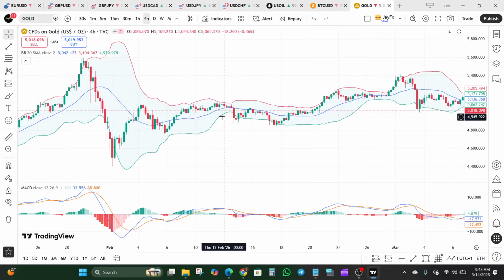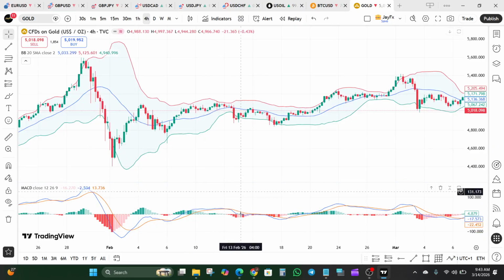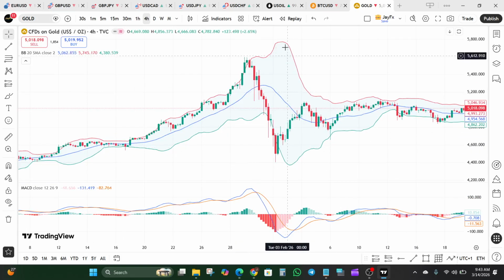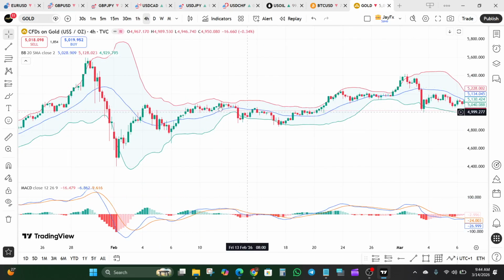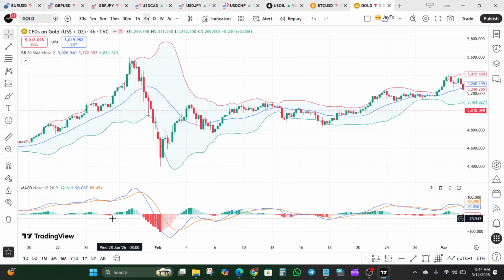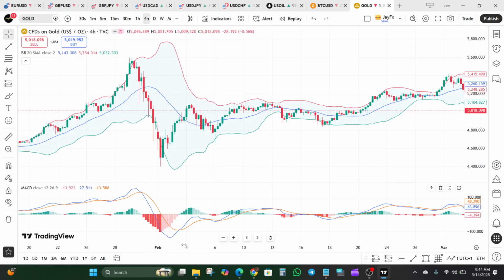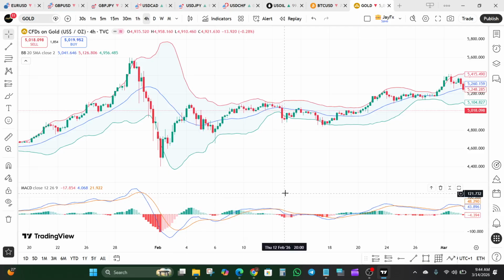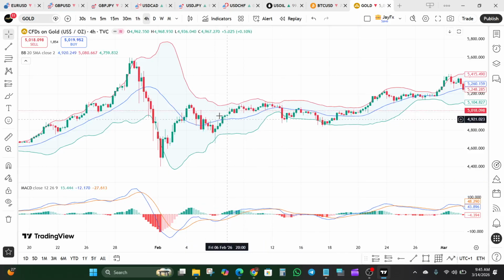Bollinger Bands vs MACD - Which Indicator Gives Better Trading Results?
Bollinger Bands and the Moving Average Convergence Divergence (MACD) are two widely used indicators in technical analysis.

In this video, we compare Bollinger Bands vs MACD and explain how each indicator analyzes market volatility, momentum, and price trends.

Understanding the differences between these indicators can help traders better interpret price behavior and market conditions.